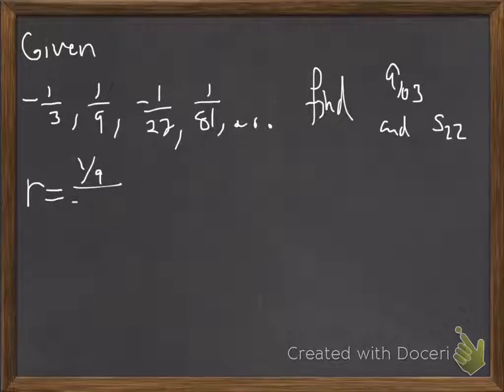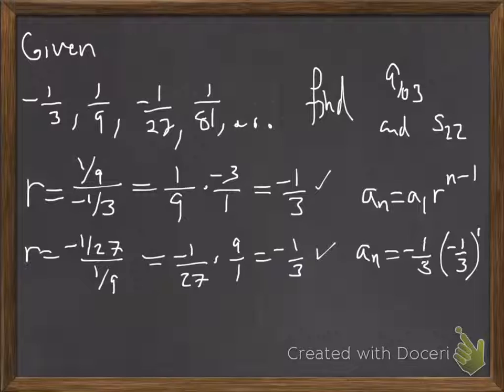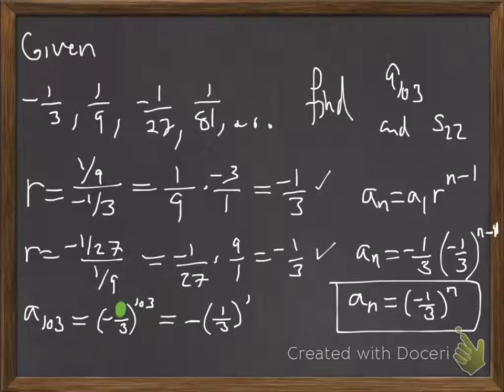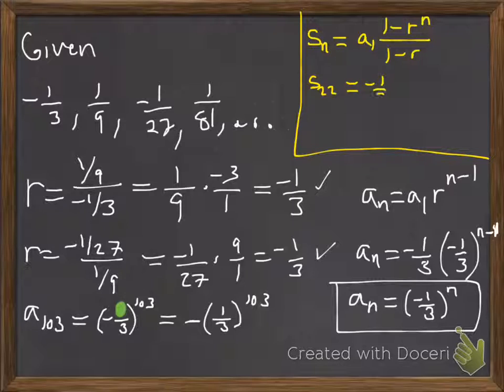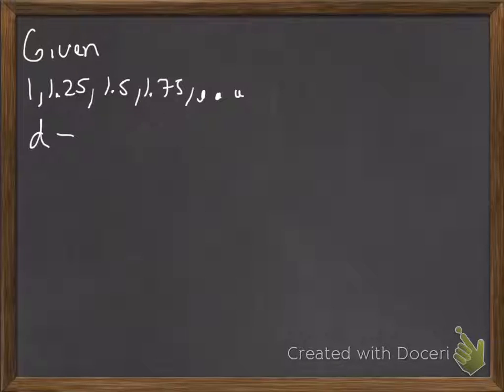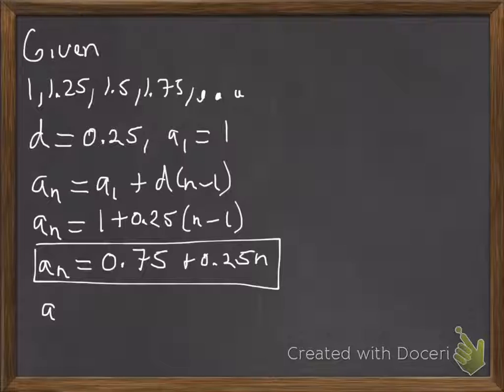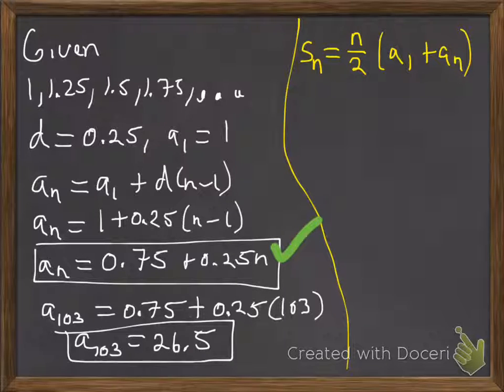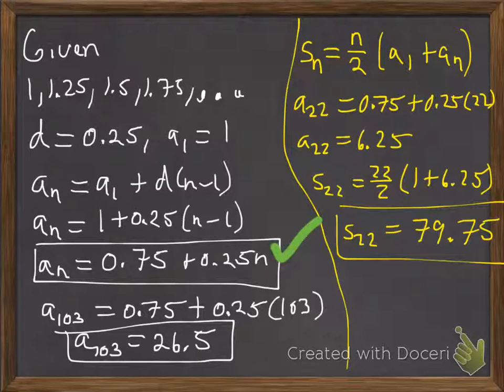Nth term and partial sums arithmetic and geometric sequences